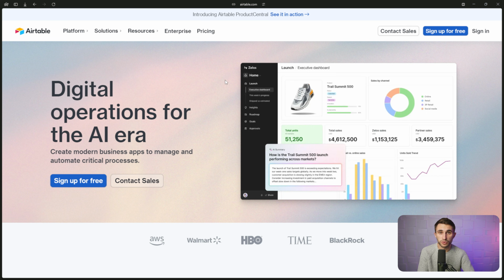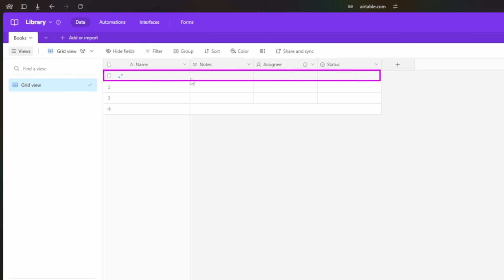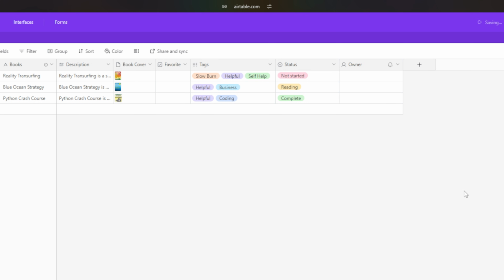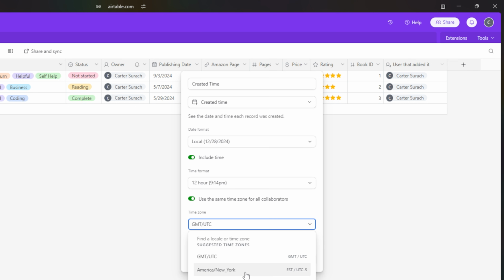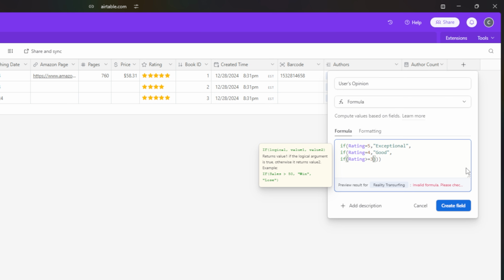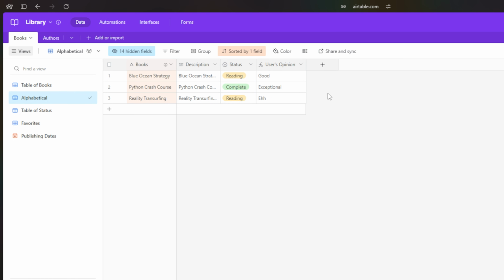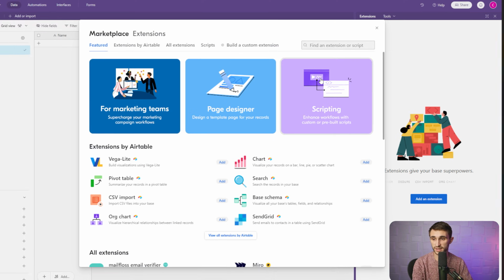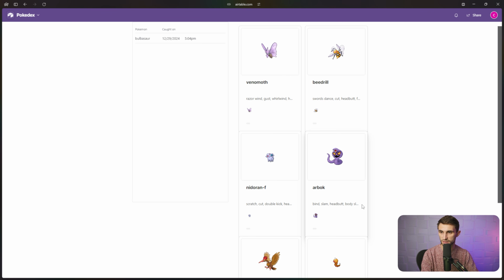Airtable Tutorial: A-Z Guide [2025]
Airtable A-Z Tutorial Summary:
Unlock the full potential of Airtable with this complete beginner's guide! Whether you're a small business owner, project manager, or someone looking to organize their data, this video breaks down everything you need to know to get started. From creating your first workspace and base to mastering fields, views, forms, and automations, you'll gain the tools to streamline your workflows and supercharge your productivity. Plus, get exclusive bonus templates and prompts to enhance your Airtable scripting and automation skills. Perfect for anyone ready to take control of their data and simplify their processes!

Chapters:
0:00 - 0:40 - Intro
0:41 - 1:20 - How I use Airtable
1:21 - 2:15 - Get Free Bonuses
2:16 - 3:55 - Airtable Pricing
3:56 - 5:21 - Creating Your Airtable Account
5:22 - 7:06  - Airtable Overview Explained
7:07 - 9:05  - Creating a Workspace
9:06 - 10:48 - Creating a Base
10:49 - 11:25 - Creating a Table
11:26 - 11:48 - Records and Fields
11:48 - 12:42 - Primary Field
12:43 - 13:15 - Adding and Deleting Fields
13:16 - 14:25 - Descriptions Field
14:26 - 15:35 - Attachments Field
15:36 - 16:26 - Checkbox Field
16:27 - 17:56 - Multiple Select Field
17:57 - 19:06 - Single Select Field
19:07 - 20:11 - User Field
20:12 - 20:40 - Date Field
20:41 -  21:17 - Phone Field
21:18 - 21:50 - Email Field
21:51 - 22:26 - URL Field
22:27 - 23:30 - Number Field
23:31 - 24:10 - Currency Field
24:11 - 24:38 - Percentage Field
24:39 - 25:32 - Duration Field
25:33 - 26:05 - Rating Field
26:06 - 27:07 - Autonumber ID Field
27:08 - 27:50 - Last updated Field
27:51 - 28:21 - Last modified by Field
28:22 - 29:26 - Created by and Created time Fields
29:27 - 30:15 - Barcode Field
30:16 - 31:19 - Creating a New Table
31:20 - 32:59 - Link to Record Field
33:00 - 34:34 - Rollup/Lookup Field
34:35 - 35:49 - Count Field
35:50 - 38:48 - Formula Field
38:49 - 39:35 - Airtable Views
39:36 - 41:00 - Calendar View
41:01 - 41:50 - Sharing Views
41:51 - 44:01 - Filtering Views
44:02 - 45:02 - Grouping Views
45:03 - 45:48 - Sorting Views
45:49 - 47:21 - View Styling
47:22 - 48:20 - Gallery View
48:21 - 49:22 - Kanban View
49:23 - 50:05 - List View
50:06 - 54:15 - Airtable Forms
54:16 - 54:41 - Team Features
54:42 - 58:00 - Airtable Scripting
58:00 - 58:30 - ChatGPT Scripting Prompt
58:31 - 59:16 - Script Templates and Extensions
59:17 - 1:01:53 - Airtable Automations
1:01:54 - 1:04:30 - Airtable Interfaces
1:04:31 - 1:05:26 - Next Steps: Airtable + Make.com